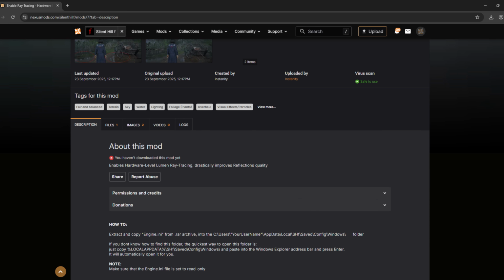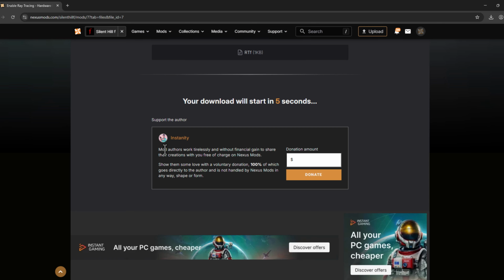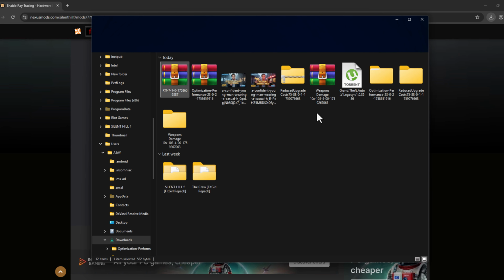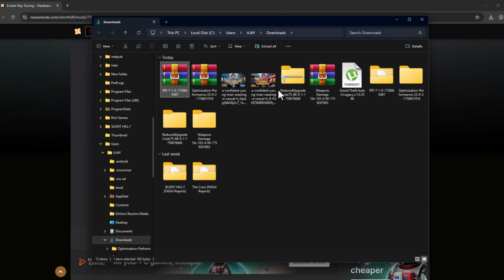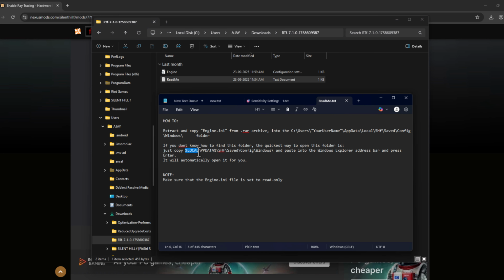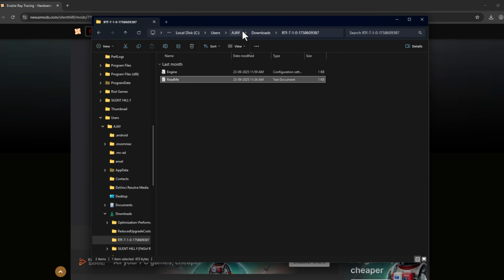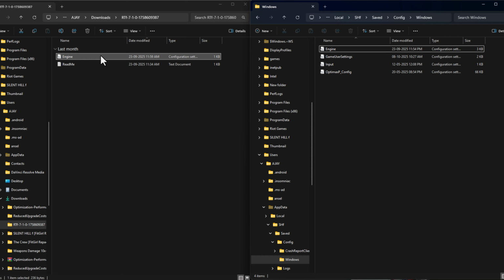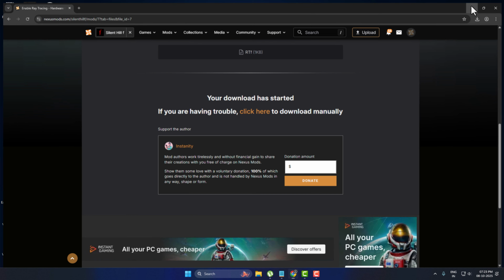How to Enable Ray Tracing & Lumen in Silent Hill f (2025) | Full Install & Setup Guide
Learn how to enable Ray Tracing and Lumen in Silent Hill f (2025) with this complete full install and setup guide! This tutorial shows you step-by-step how to activate advanced lighting effects, reflections, and shadows for a stunning, immersive experience. We also cover the best GPU and CPU settings to ensure smooth performance while enjoying maximum visual quality. Perfect for PC gamers who want Silent Hill f 2025 to look cinematic without compromising FPS.

File path:
%LOCALAPPDATA%\SHf\Saved\Config\Windows\